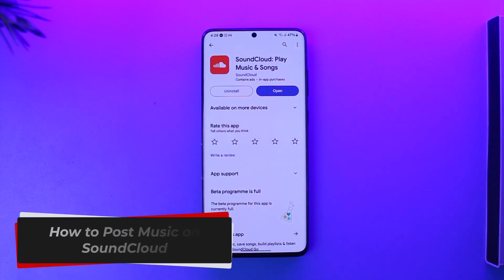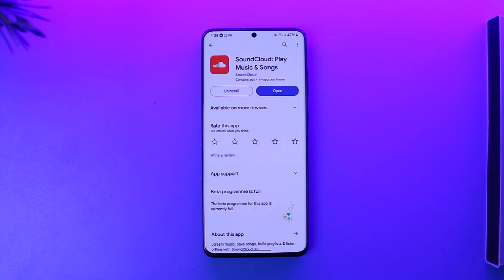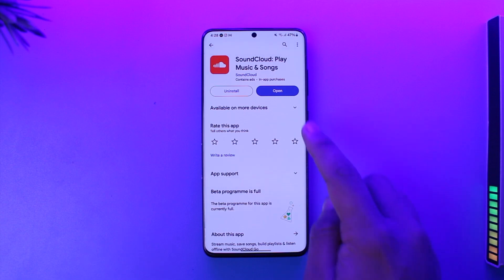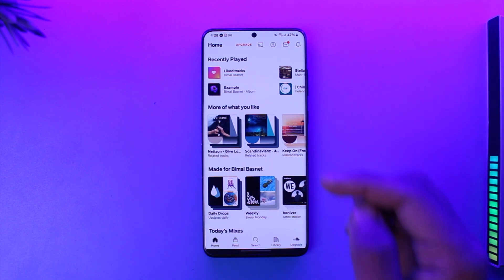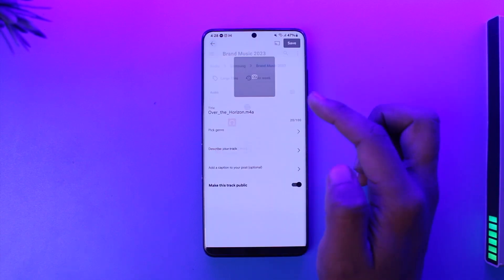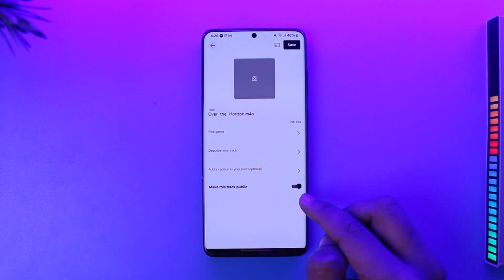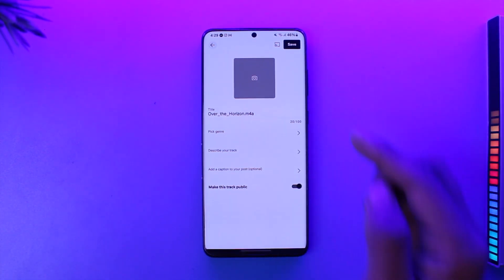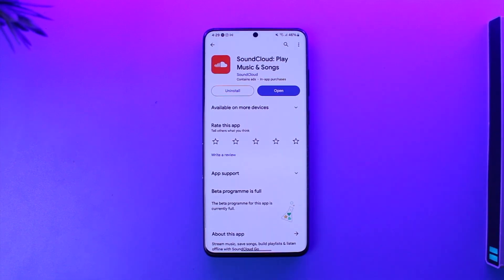How To Post Music On SoundCloud !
In this tutorial video, I am simply going to show you how to post music on SoundCloud.

~Chapters:
0:00 Introduction
0:12 Post Music On SoundCloud
1:04 Conclusion